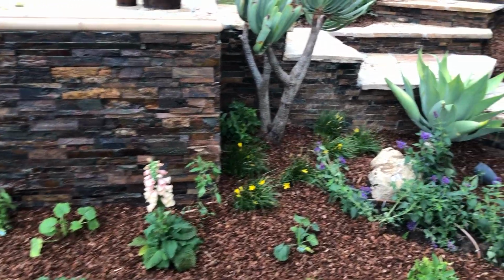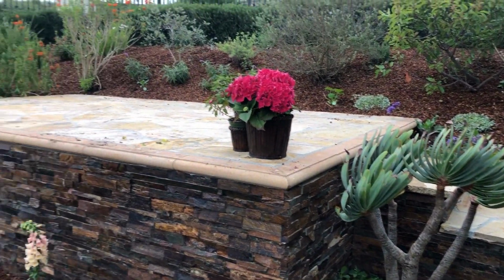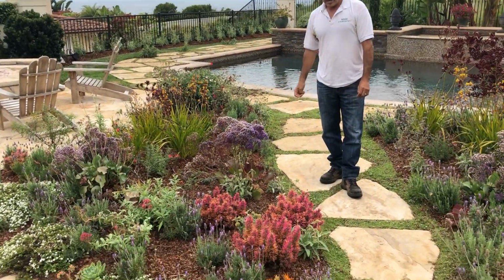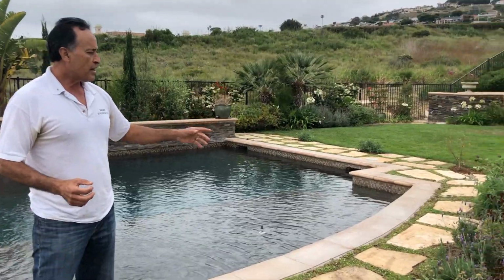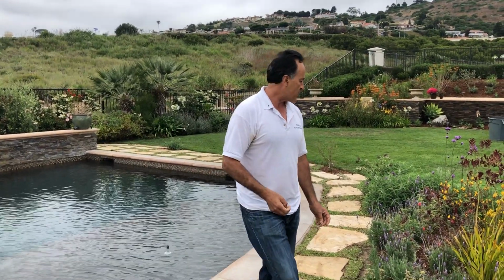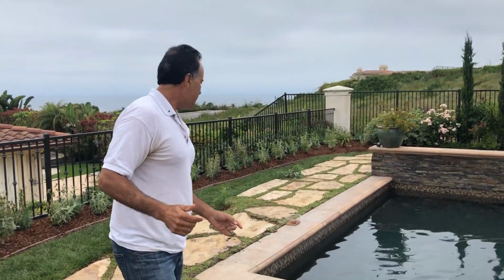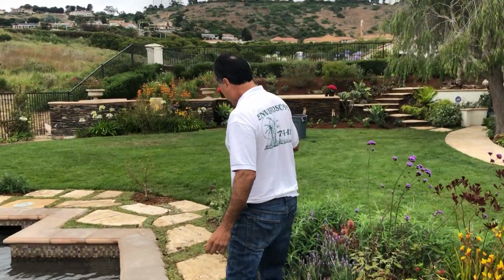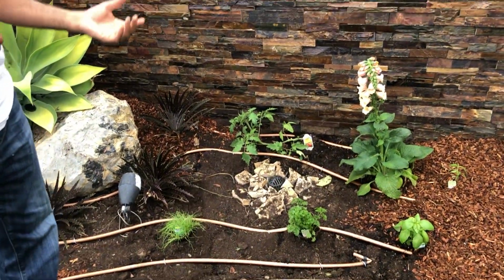Building a Pollinator Garden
Certified California Naturalist Mike Garcia shows different elements of a backyard Pollinator Garden.  A mix of food plants for humans and animals, this will inspire you and teach you to create a work of art in your own backyard